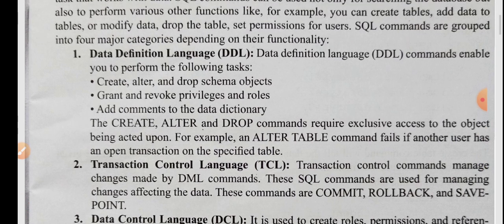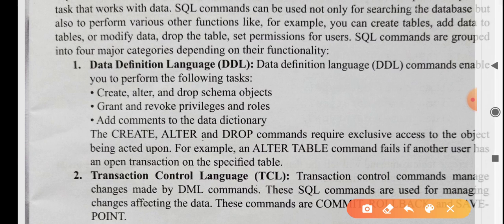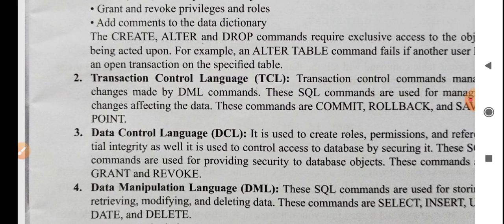SQL Command (Part -1)